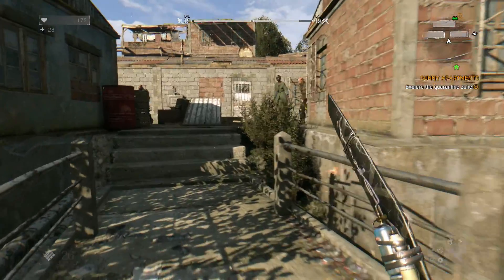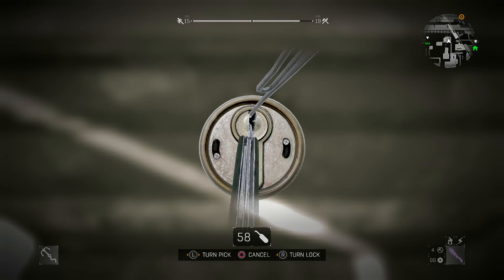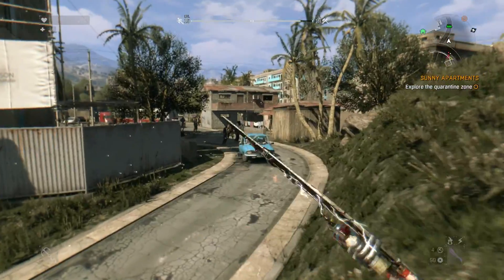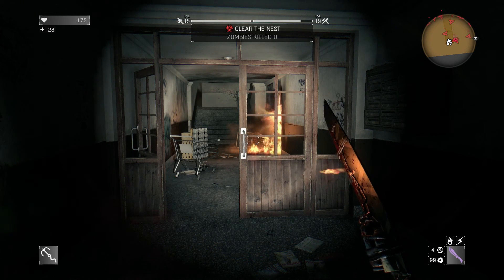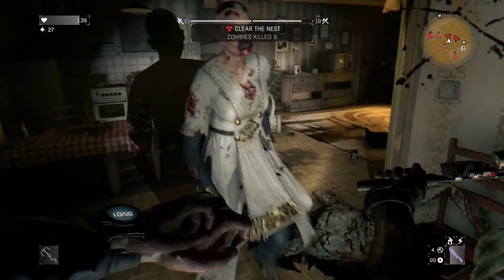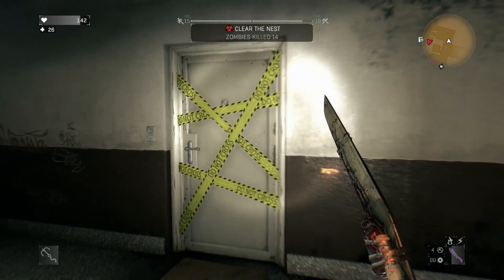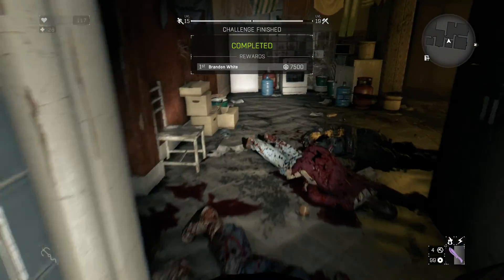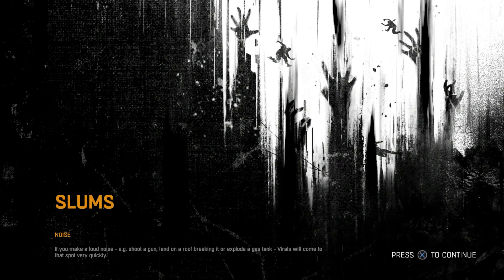Dying Light Walkthrough Part 96 - Sunny Apartments Quarantine Zone - (PS4)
Let me know how you guys like the Blue Yeti Microphone audio quality!